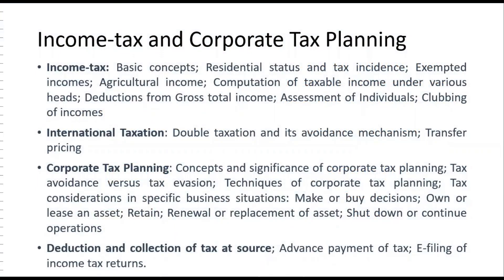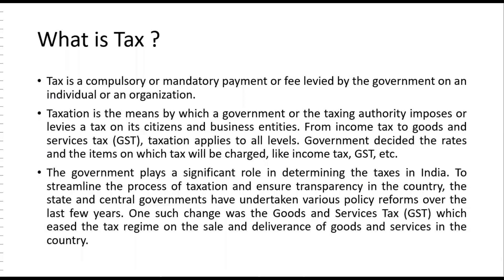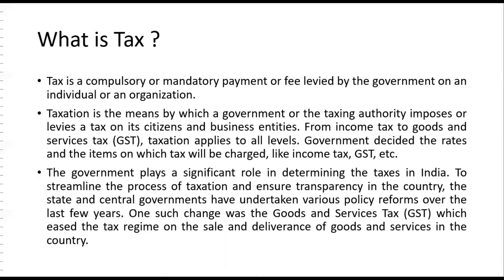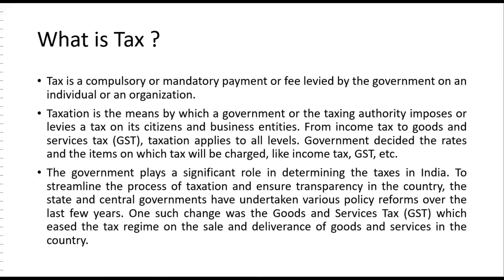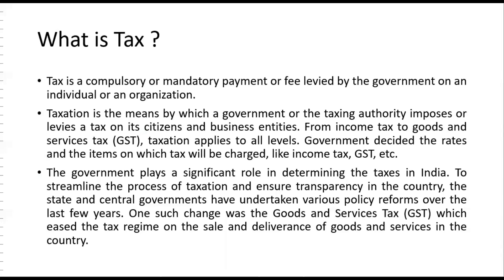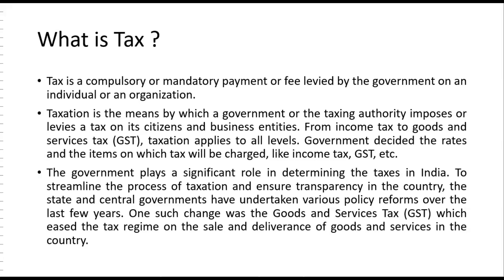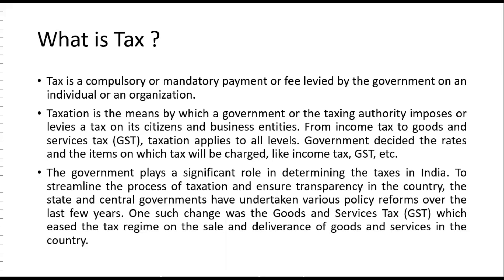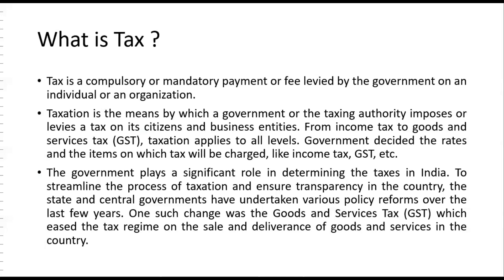UGC NET Commerce | Income-tax and Corporate Tax Planning | What is Tax ? | Types of Taxes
In this video, we will discuss Unit 10 Income-tax and Corporate Tax Planning for UGC NET Commerce.

CUET PG
CUET M Com
CUET MA Economics Entrance
Business Economics
UGC NET Commerce
M. Com Entrance
DUET 2023
DSE M Com
SRCC
Delhi School of Economics Commerce